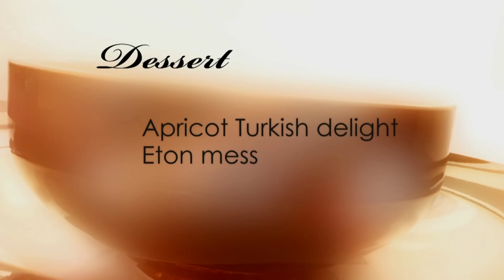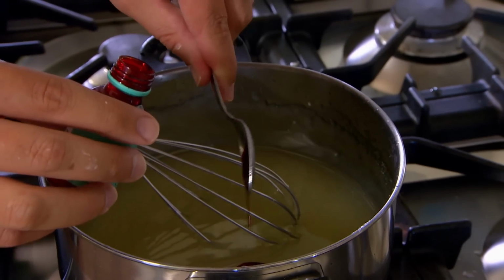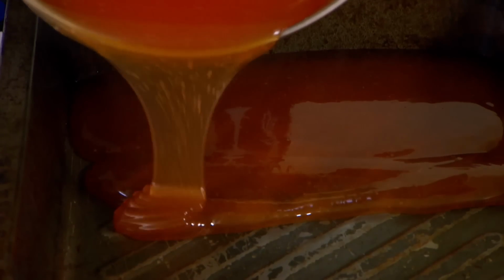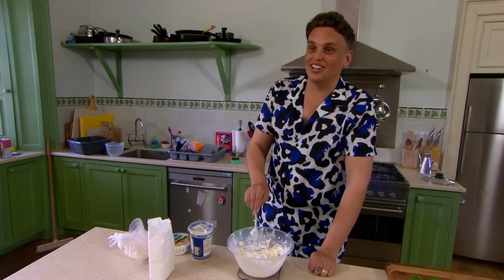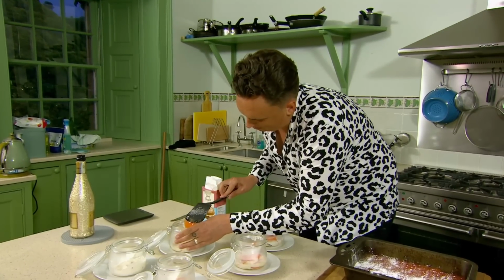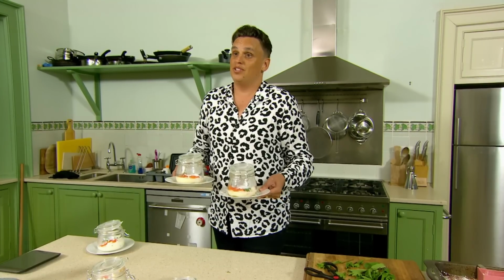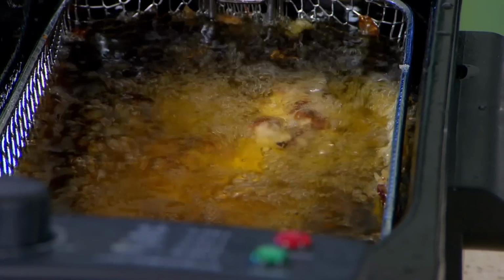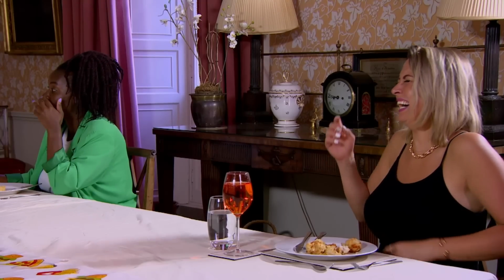Host Receives Mixed Reviews About The Dessert | Come Dine With Me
Psychic medium Robert plans to wow his guests with his Turkish wedding-inspired menu and a smattering of spirituality, but is it enough to put him in the top spot? Find more of your favourite moments from Come Dine With Me on the Official YouTube Channel

Come Dine With Me takes people who are experts in the art of giving the perfect dinner party and puts their skills to the test. All are great cooks and excellent hosts - but they're all very different. So, if one person's perfect dinner party is another person's evening from hell, how will our hosts cope with a whole week of each other's hospitality?

Each night for a week, one of our hosts will throw a dinner party for the others. They all have their own unique styles of cooking and entertaining, but they're all determined to impress, because at the end of each evening, the guests will give their host a mark out of ten. The host with the most points at the end of the week wins £1,000 pounds. Come Dine With Me has expanded to a variety of formats including singles, couples and celebrity specials!